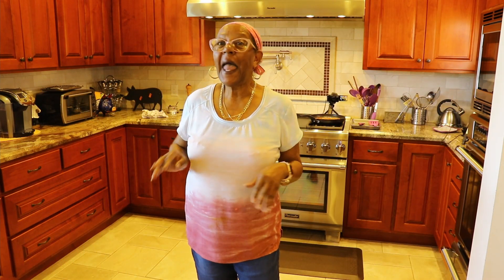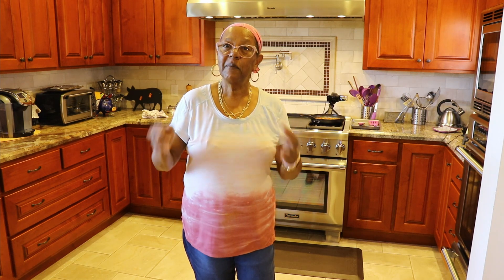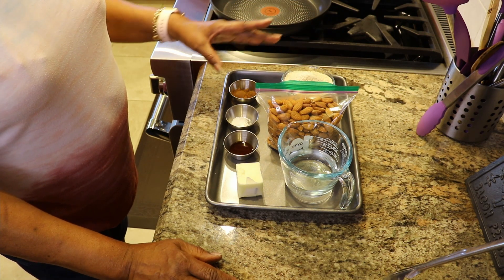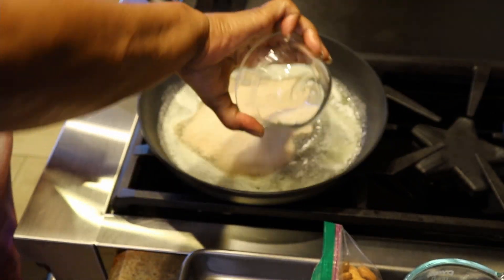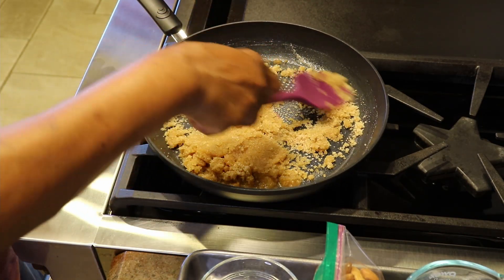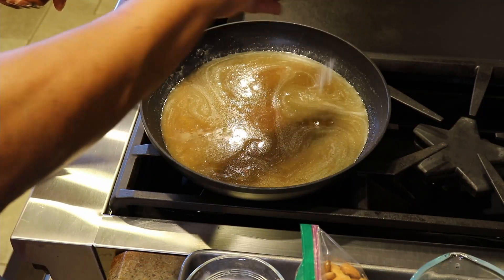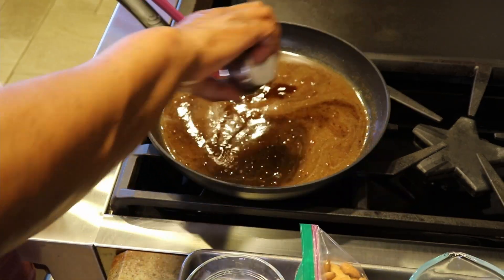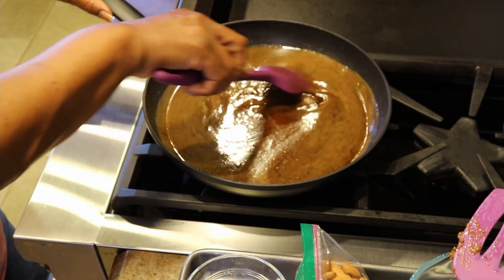Candied Almonds Stove Top- Lessons Learned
Not all my cooking adventures are successful and though you don't see many bloopers on my channel, they do occur and this is one example.

LadyofQ, Competition BBQ, Homecooking , All Things Food